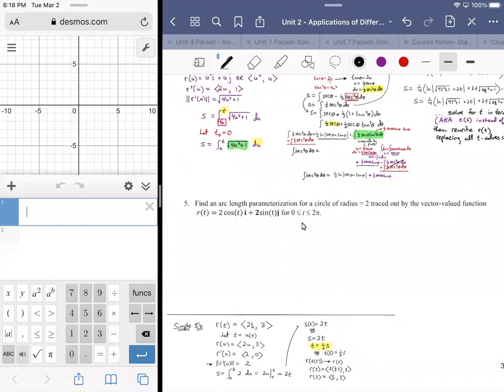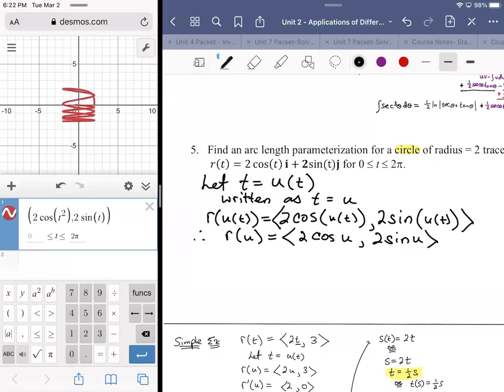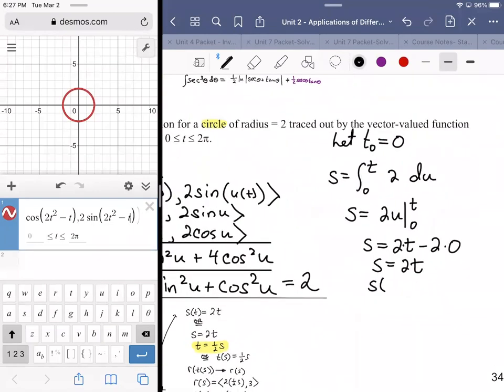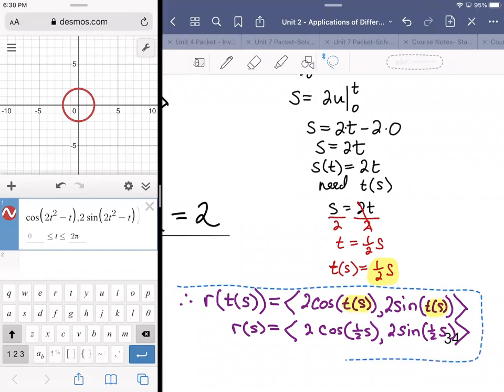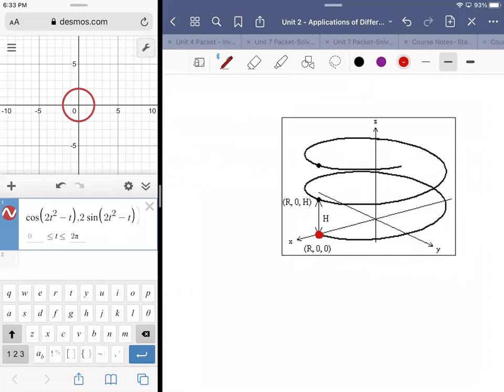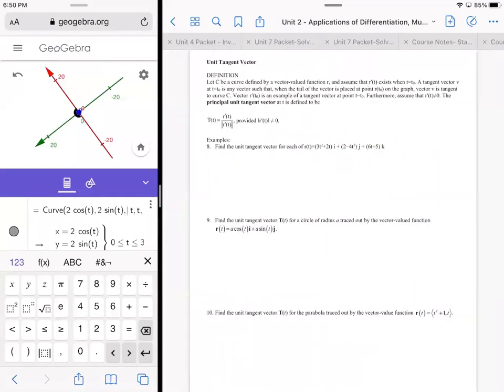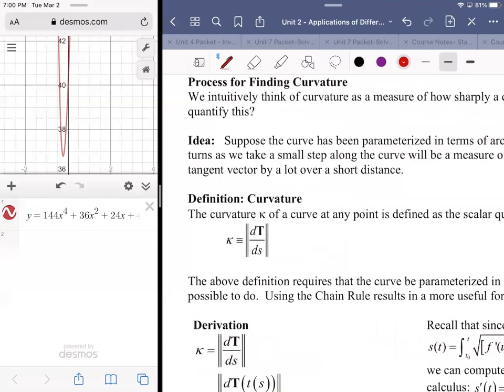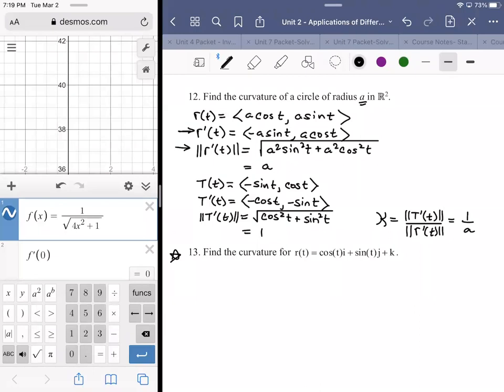Calc 3 Unit 2 p34 - 40